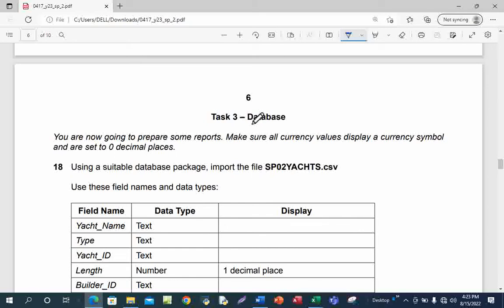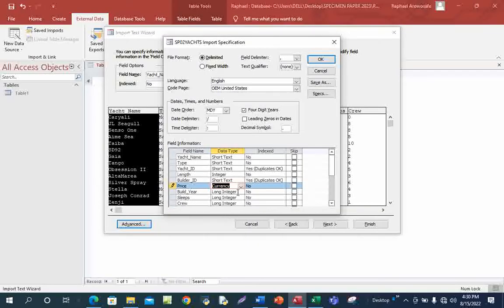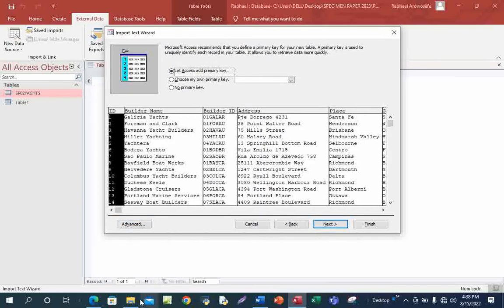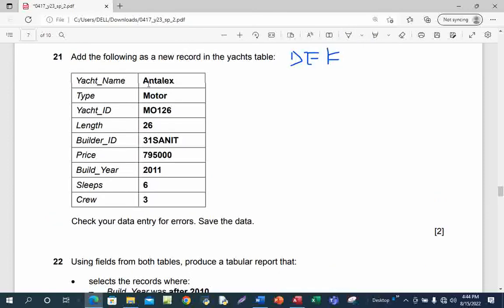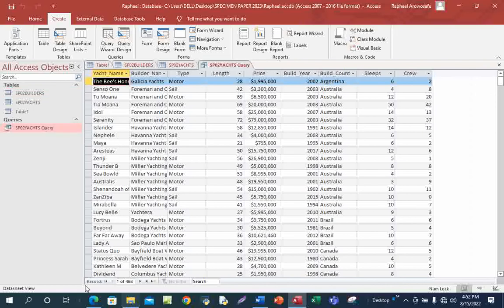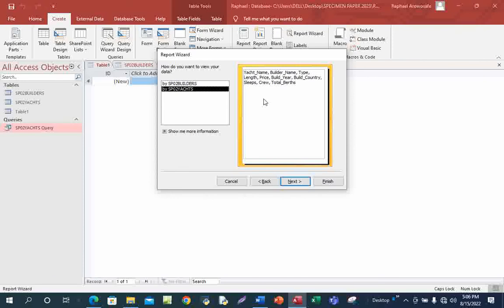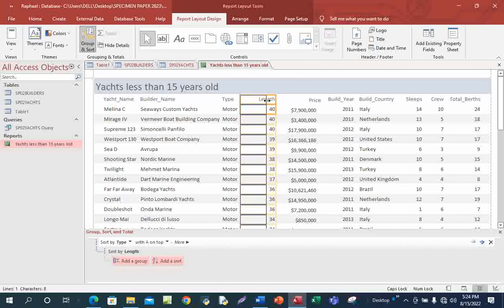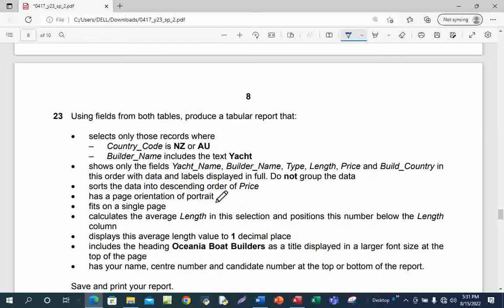ICT 0417 IGCSE 2023 SPECIMEN PAPER 2 DATABASE PART 1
In this video I will be teaching you ICT IGCSE concept especially practical paper.